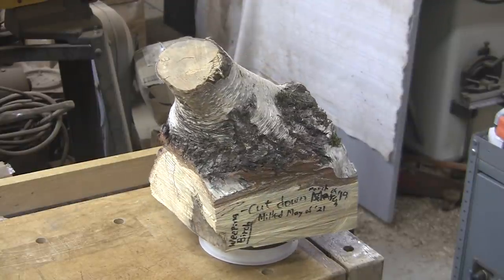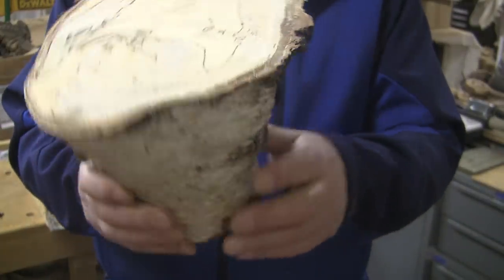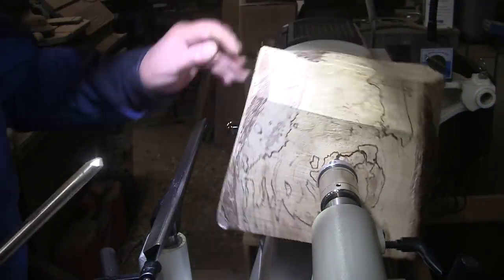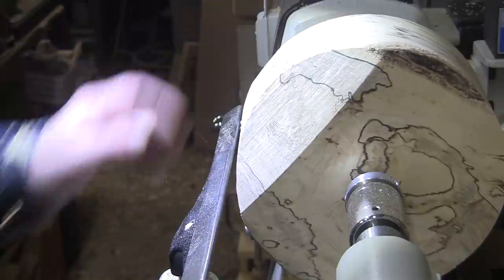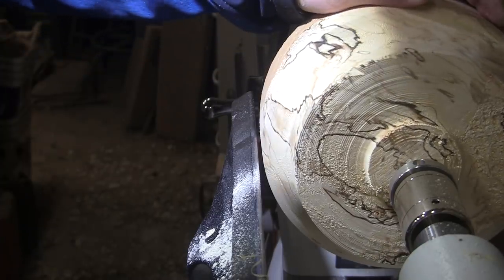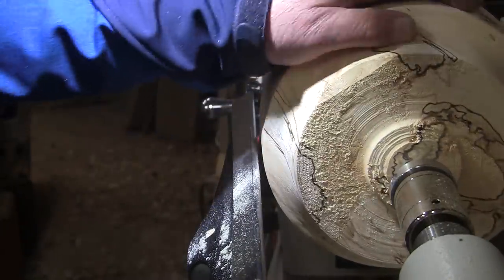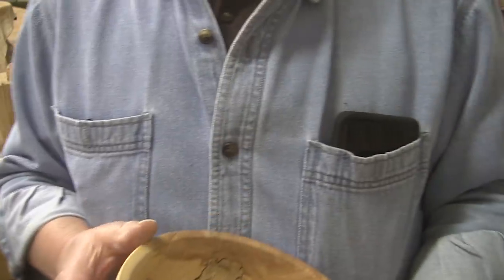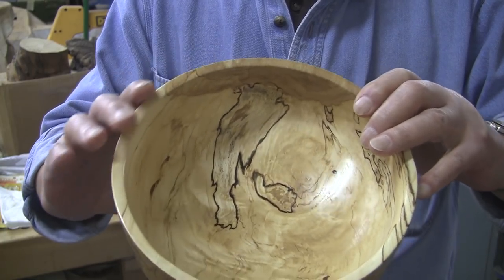Letting The Wood Choose - Wood Turning - New Video!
A beautiful piece of spalted Weeping Birch caused me to turn a round bowl for a change!  Most of my turnings are natural pieces with bark, bark inclusions, voids, etc.  This piece is perfect except for some punkiness that did give me some extra work to do.  Still, it polished up beautifully and it was fun to turn!  More pieces of this wood to follow in the coming months.
Thank you to Dave from Calmwood Creations for sending this along for all to enjoy!